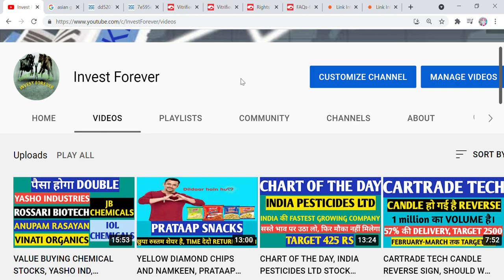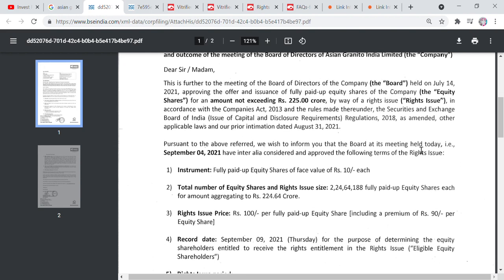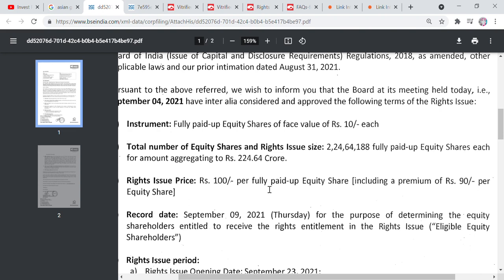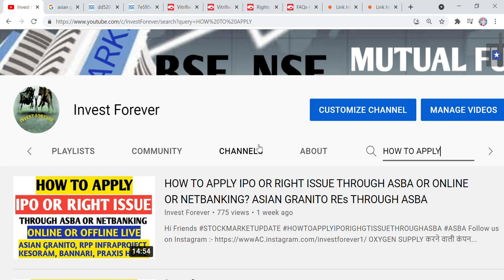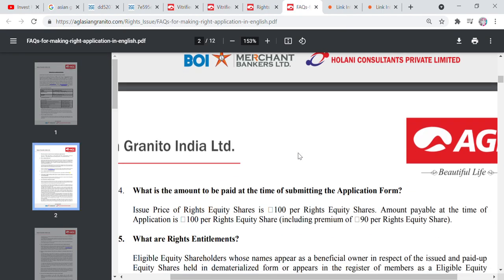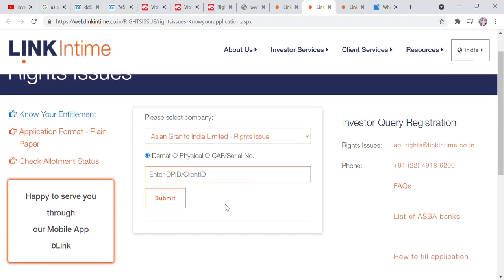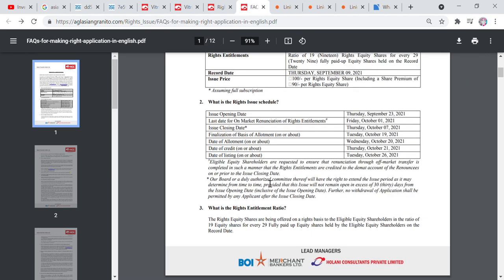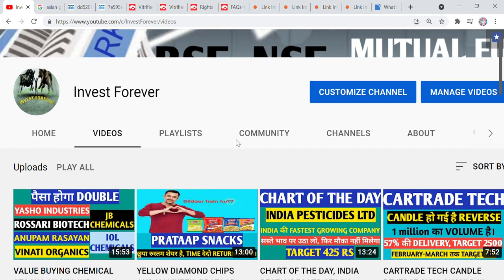तुरंत देखे FOR ASIAN GRANITO RIGHT ISSUE HOLDER, LAST DATE FOR RE EXCHANGE, LINKINTIME से APPLY करे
Hi Friends,

कैसे 1 लाख रुपए के निवेश को 800 करोड़ में STOCK MARKET में बदले? POWER OF COMPOUNDING
SHARES SPLITS, 5 गुने हो जाएंगे आपके शेयर, जाने सब बस एक वीडियो में। ASIAN GRANITO FUNDAMENTALS

Welcome to our (Hum Sabhi ke Apne) YouTube Channel " Boss Of Indian Share Bazaar".

This Channel is belong to Share Bazaar (Stock Market). Here we will discuss lots of ongoing stocks, their fundamentals, Daily news related to Indian Share Market and Mutual Funds etc and i will pass on all the information in Hindi only.